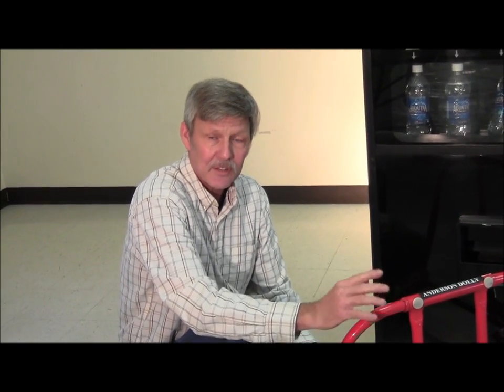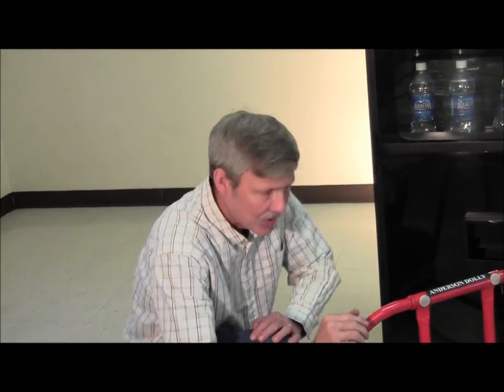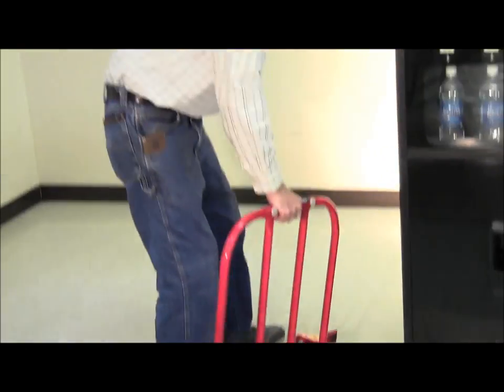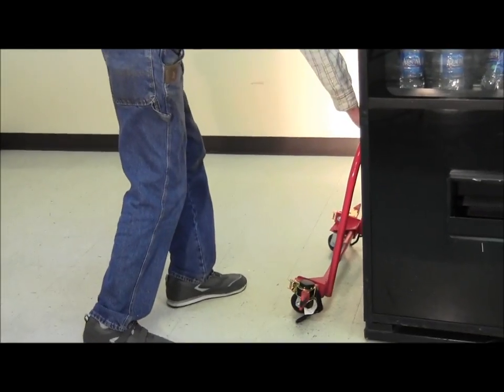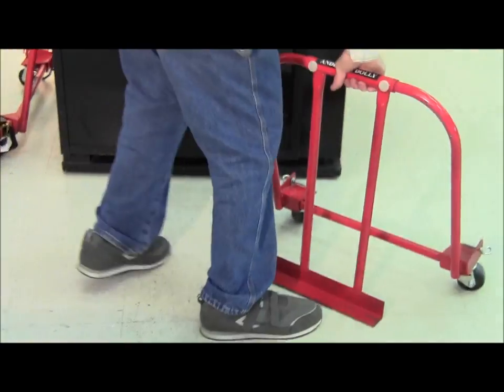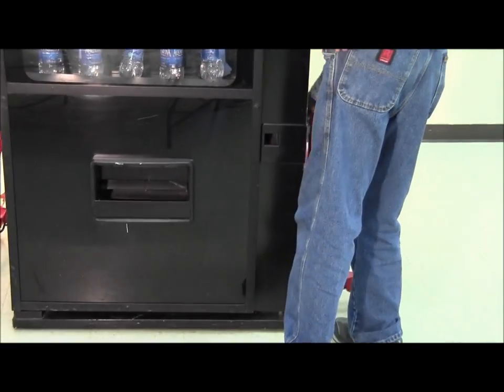Anderson Dolly Demo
how to move gun safe dolly, vending machine dolly, snack machines, appliance dolly